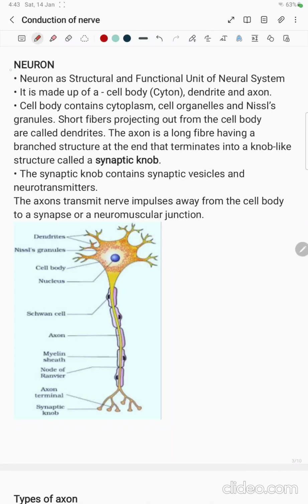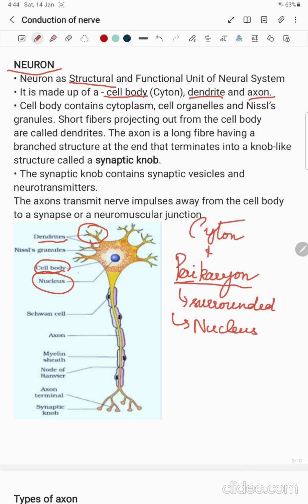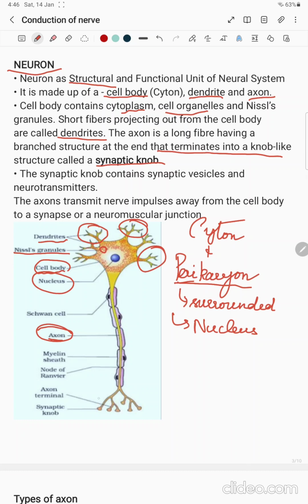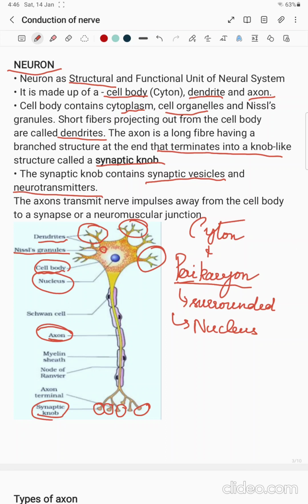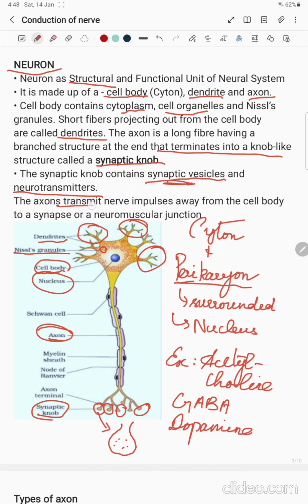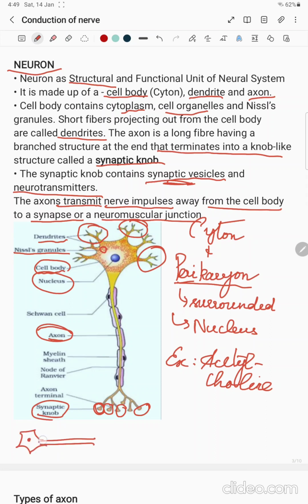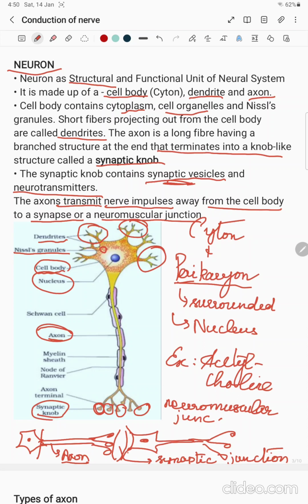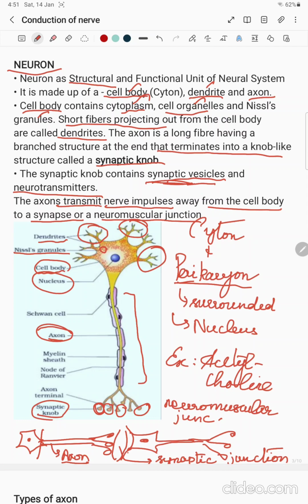Nervous System Part 2/Class 11/NCERT/NEET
This video is all about the basic structure of neural cell